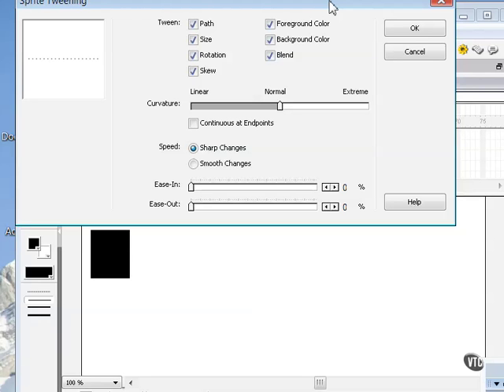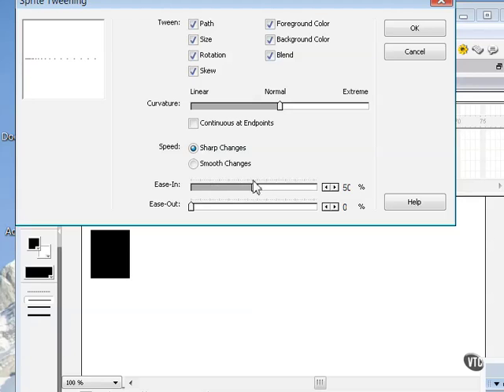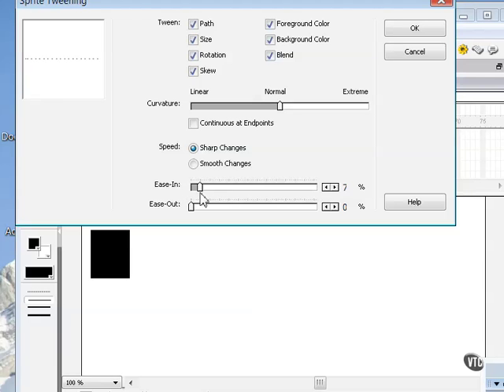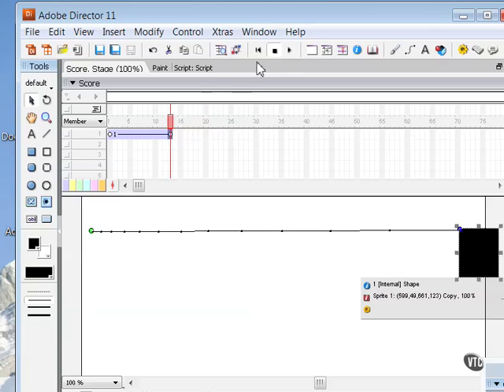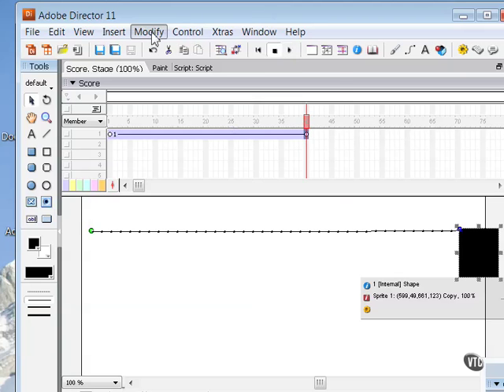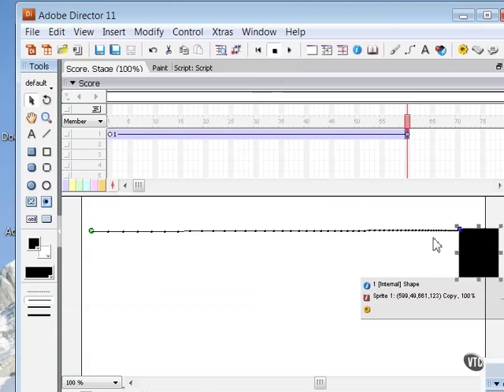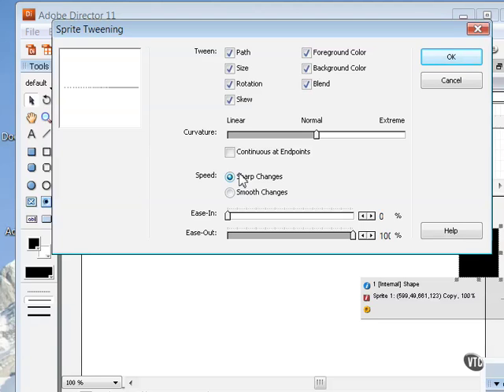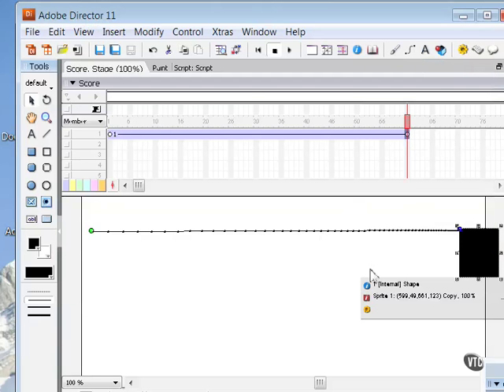06 04 Accelerating & Decelerating Sprites